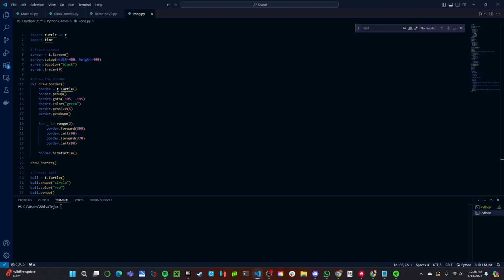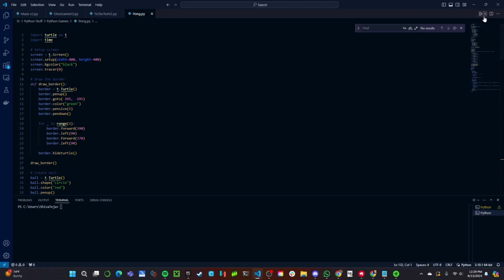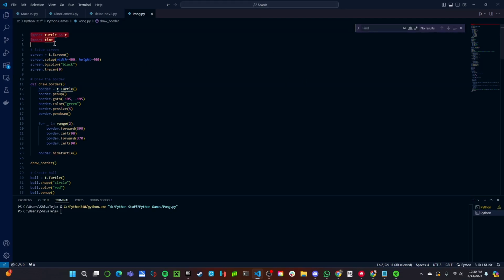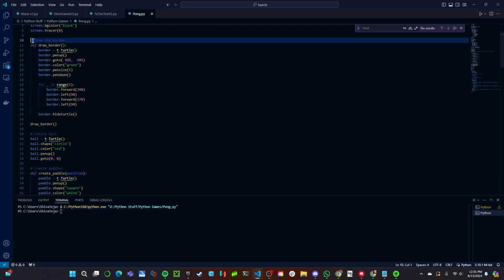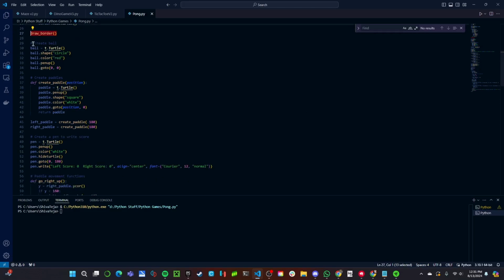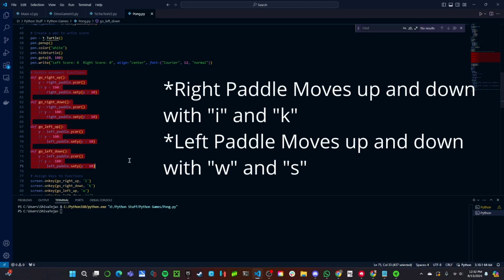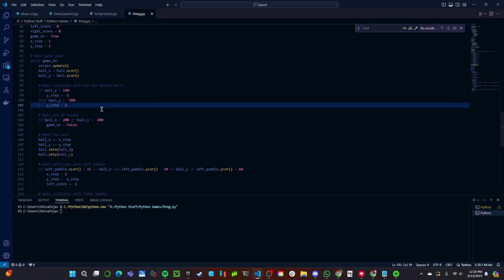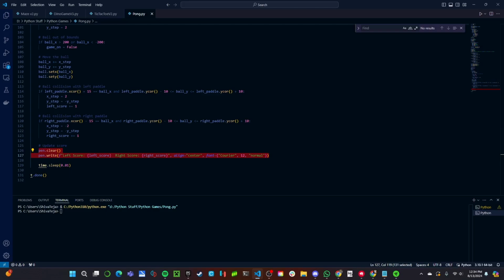Video Game Project: Pong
Giving a line by line description of how my Pong Game works!